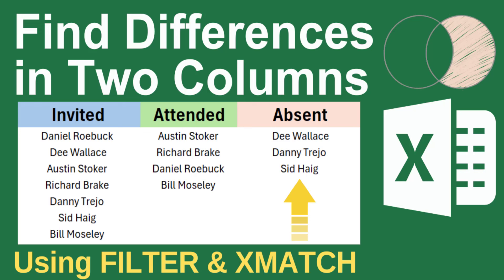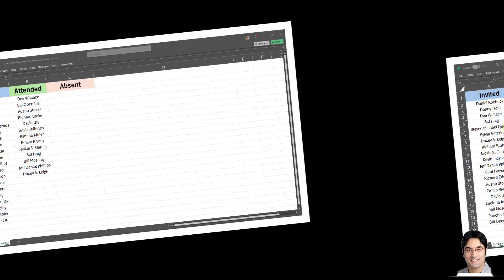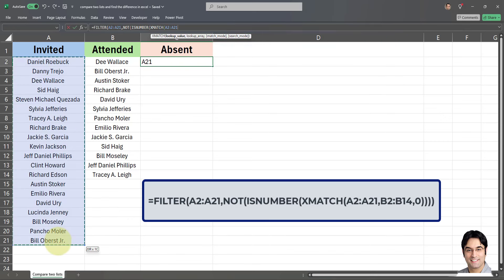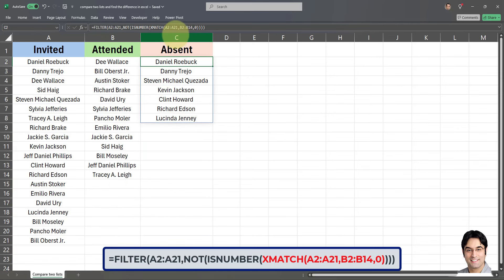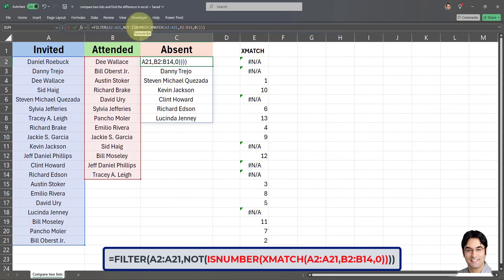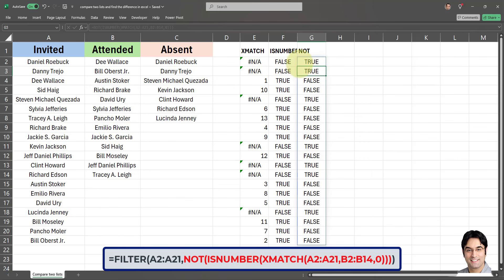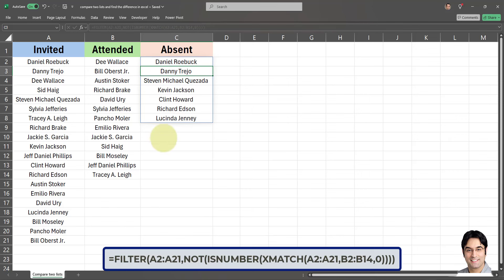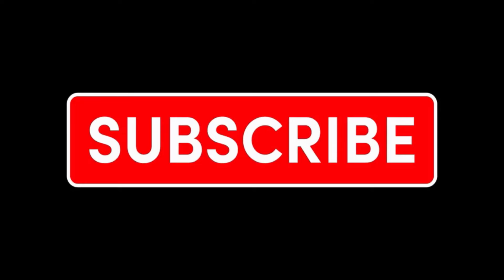COMPARE Two LISTS and FIND the DIFFERENCES in Excel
In this enlightening tutorial, we explore a powerful alternative to the traditional COUNTIF approach for comparing lists in Excel. Thanks to a brilliant suggestion by @pink_kaju in the comments of my previous video on this topic, we'll demonstrate a more efficient method using ISNUMBER and XMATCH.

Watch as I implement the suggested formula: =FILTER(A2:A26, NOT(ISNUMBER(XMATCH(A2:A26, B2:B17, 0)))) This technique promises to streamline your workflow and enhance your data manipulation capabilities in Excel.

Connect & Support:

📸 Follow me for more insights
🤝 Show your support and enable more content

👇 Have thoughts, questions, or video requests? Drop them in the comments below! Your feedback is crucial for tailoring my content to your learning needs.

🌟 Your engagement helps our community grow and aids in delivering high-quality Excel tips directly to you. Keep watching and keep excelling!